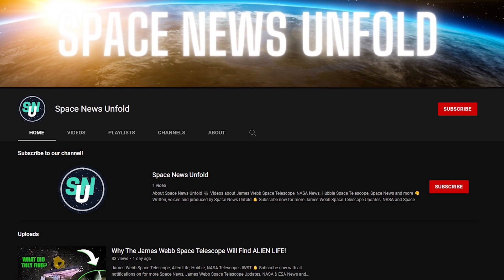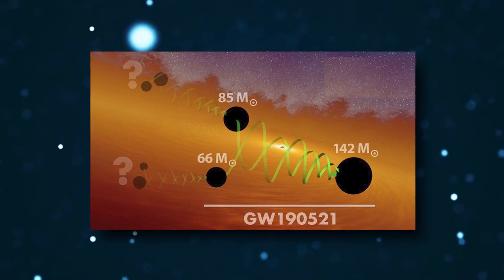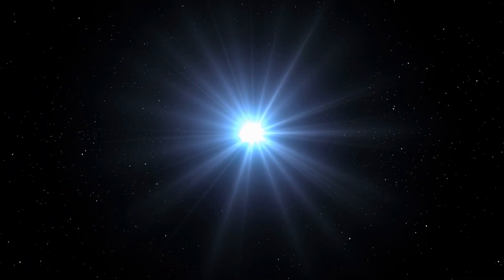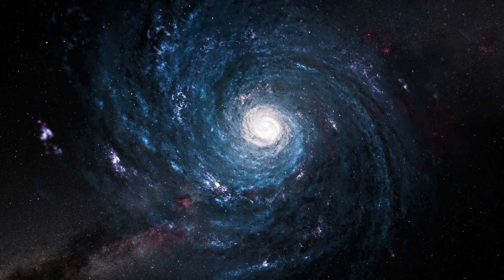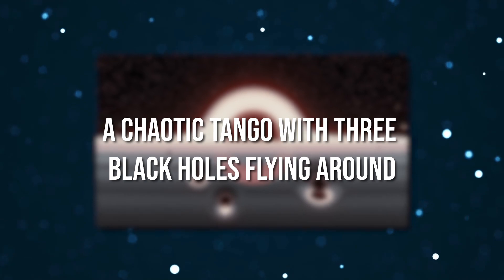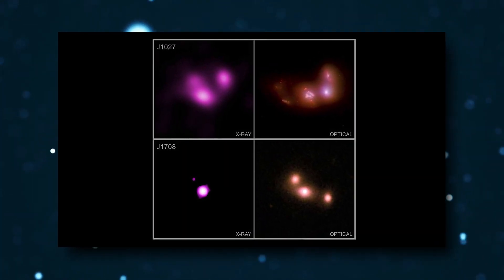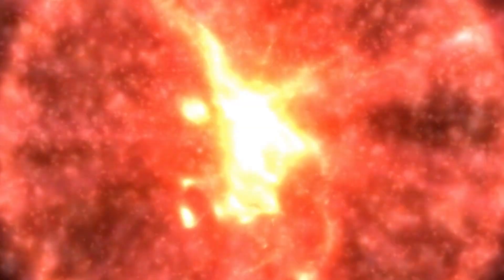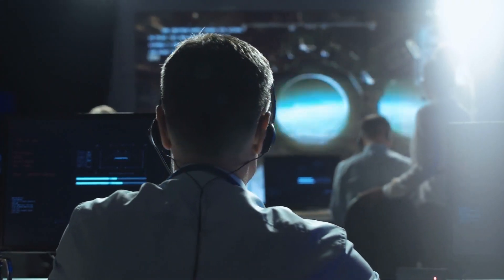These Black Holes Are Acting VERY Strange, Should We Be Worried?!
James Webb Space Telescope, JWST, Supermassive Black Holes

In 2019, something strange happened, NASA picked up a gravitational wave signal from a black hole merger, that proved to be one for the record books. It was the most massive, and most distant yet detected, and it produced the most energetic signal detected thus far, showing up in the data, as more of a "bang" than the usual "chirp."

Furthermore, the new BlackHole resulting from the merger, was about 150 times as heavy as our Sun, making it the first direct observation of an intermediate-mass black hole. Even weirder, the two black holes that merged, were locked in an elliptical (rather than circular) orbit, and their axes of spin were tipped far more than usual compared to those orbits.

Physicists love nothing more than to be presented with an intriguing puzzle that doesn't immediately seem to fit an established theory, and this strange black hole gave them just that.